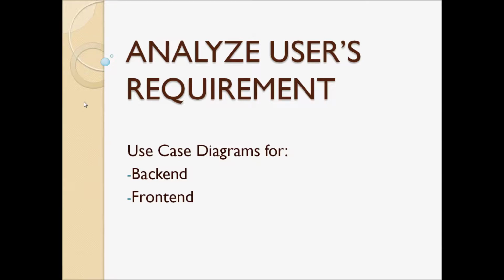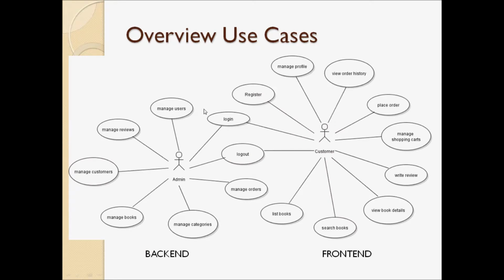Lecture 2 - Analyze User's Requirements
Analyze requirements of the project.